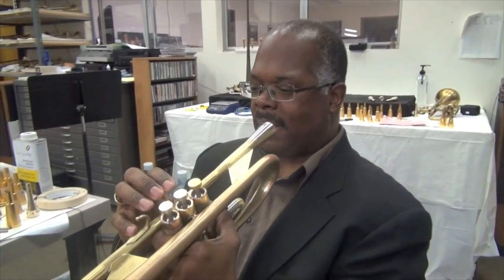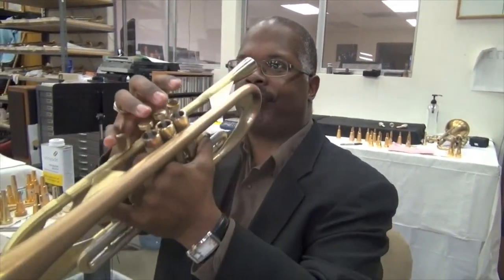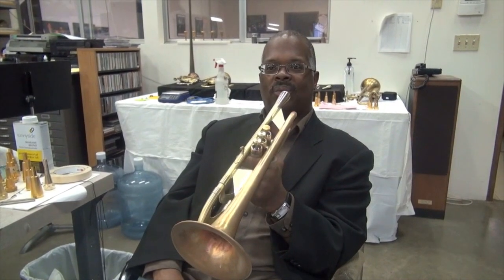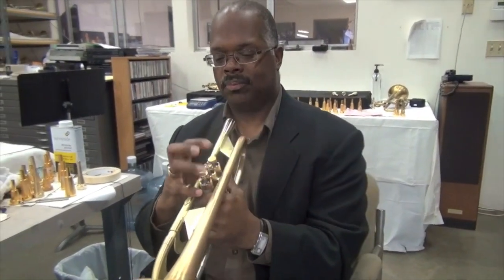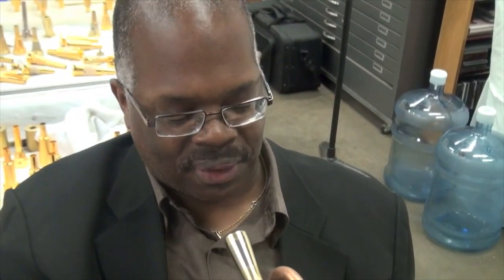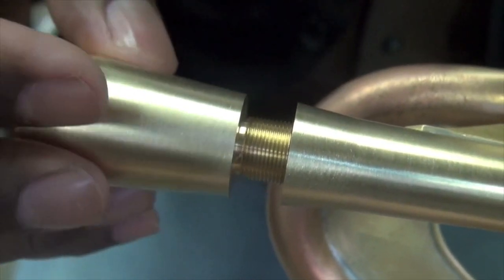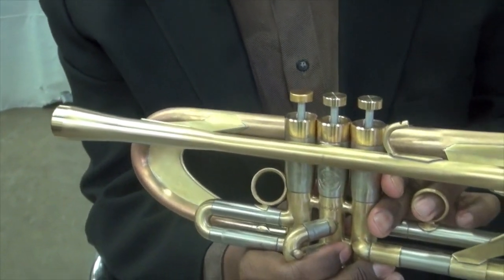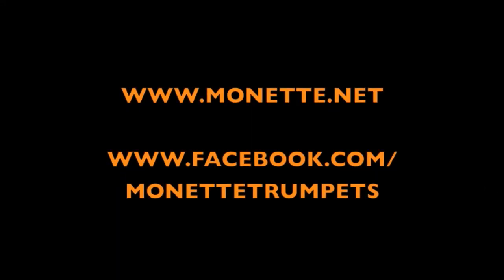SCOTTY PLAYS THE RAJNA!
INFORMAL SHOP VIDEO
MARCH 2012